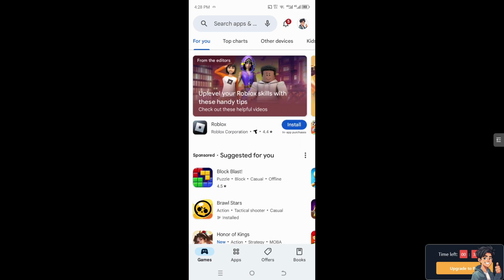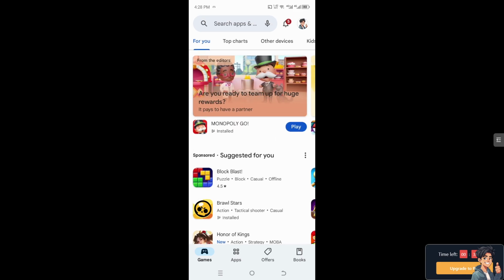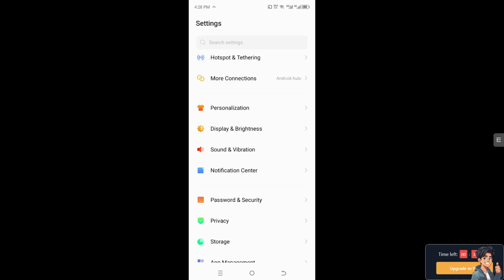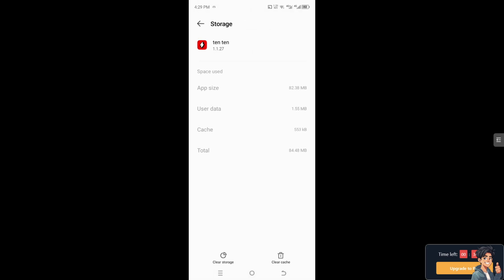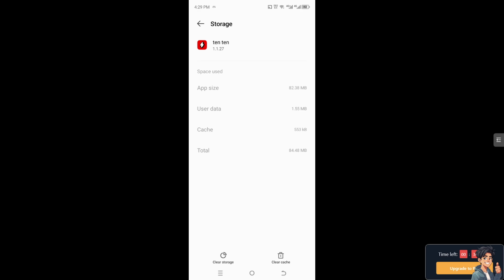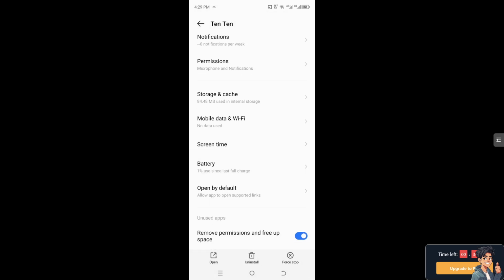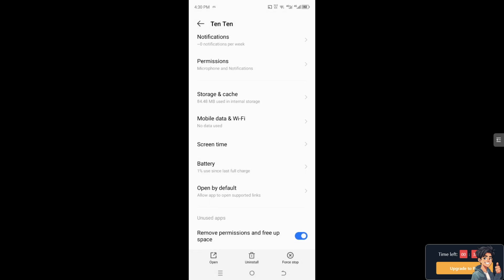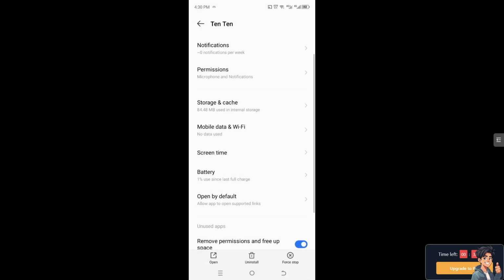How To Fix Ten Ten App Not Working (Full 2025 Guide)